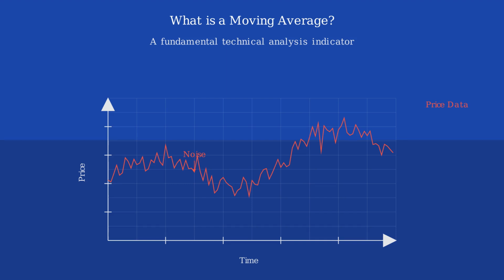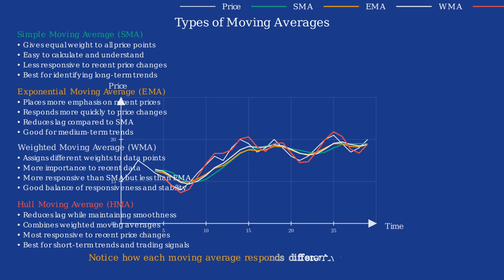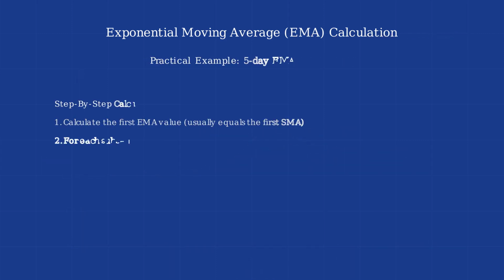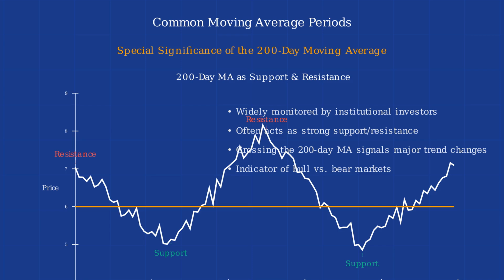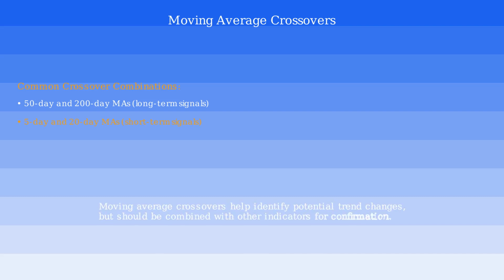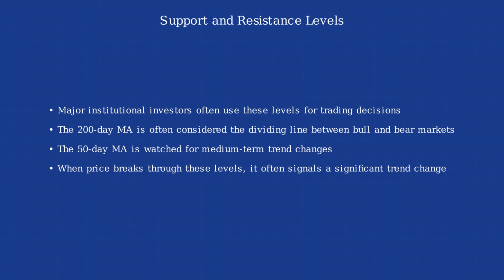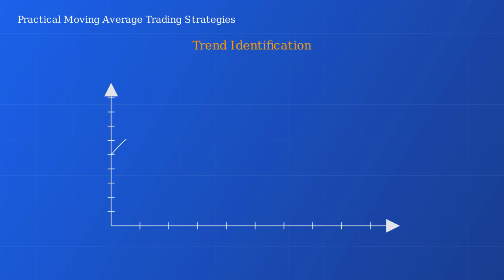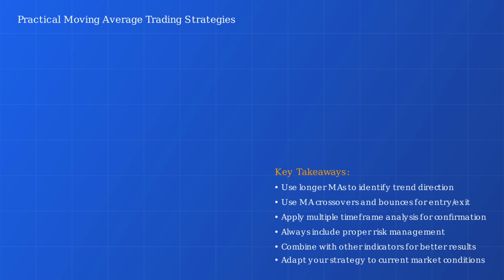How Moving Averages Help You Spot Entry and Exit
Moving averages help you trade stocks by smoothing out price data to reveal the overall trend direction. They show whether a stock is generally moving up, down, or sideways, making it easier to spot buy or sell opportunities. Short-term moving averages react quickly to price changes, while long-term ones show broader trends. Traders often use crossovers—when a shorter average crosses a longer one—as signals to enter or exit trades, helping to reduce noise and improve decision-making.